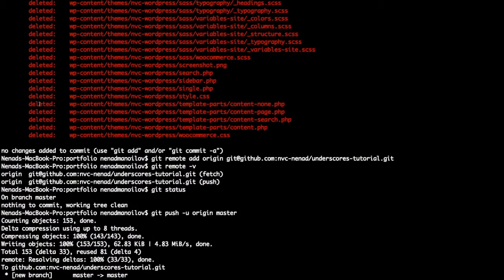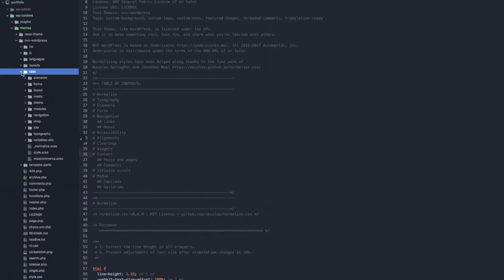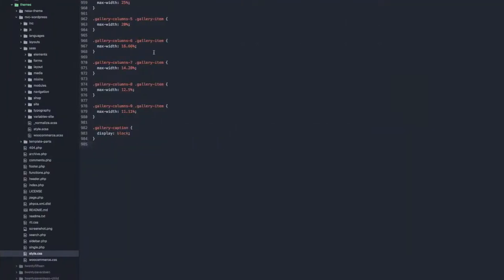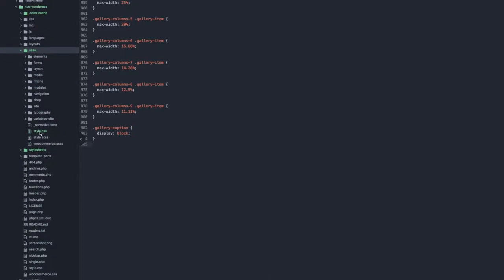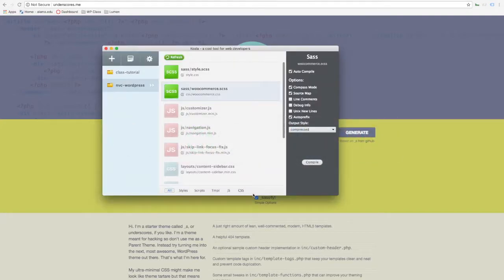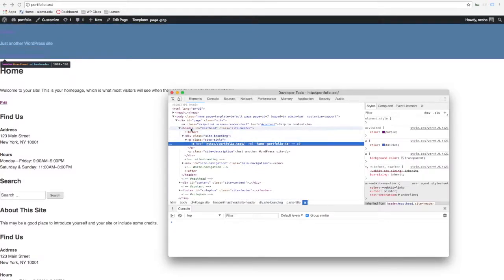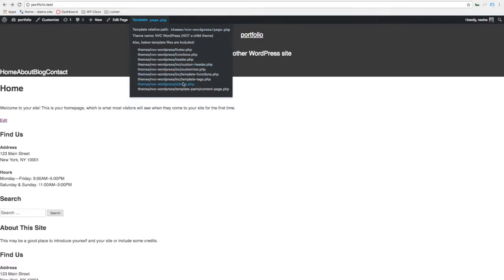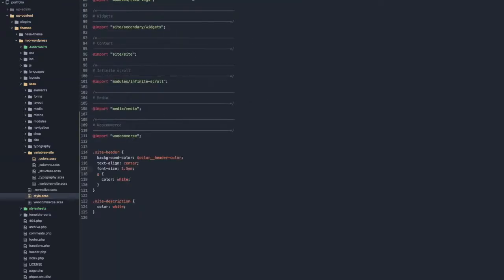Underscores theme Sass compiling setup using Koala